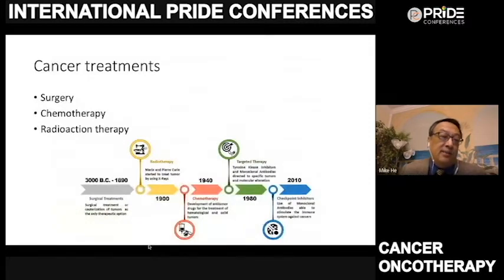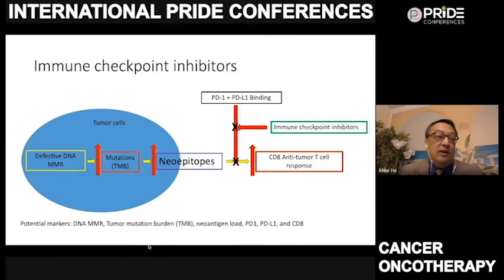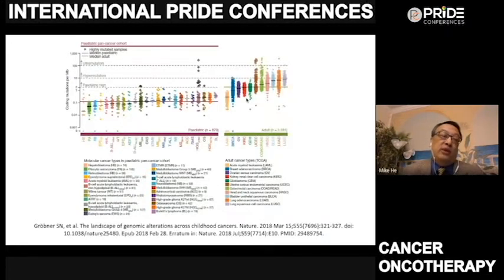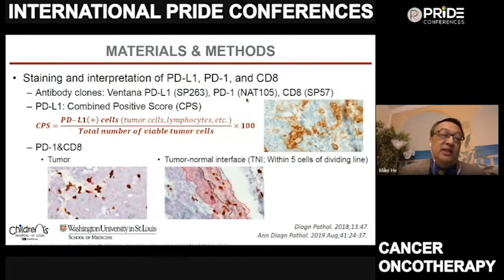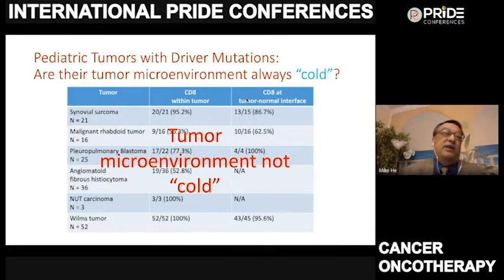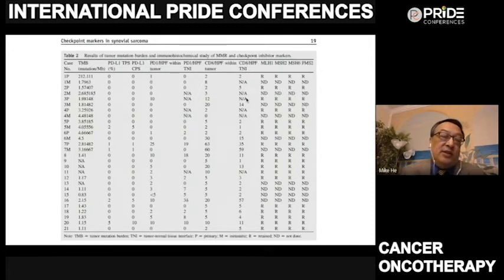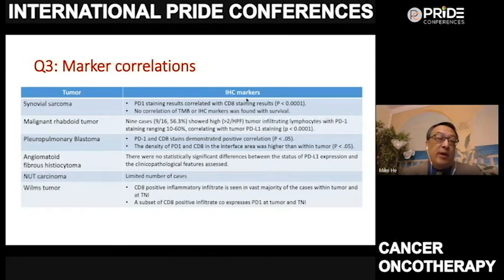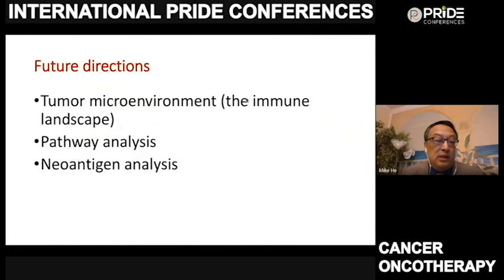Dr. Mai He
Cancer & Oncotherapy 2021 Webinar Event